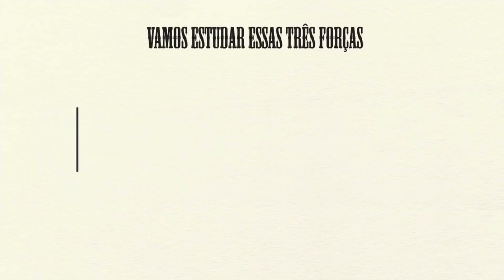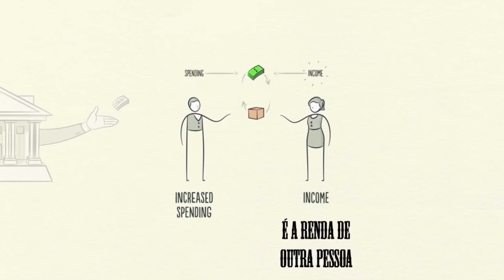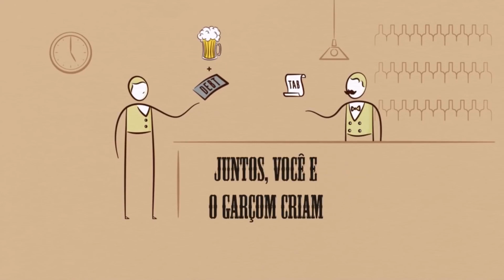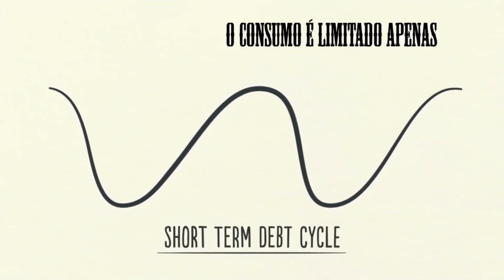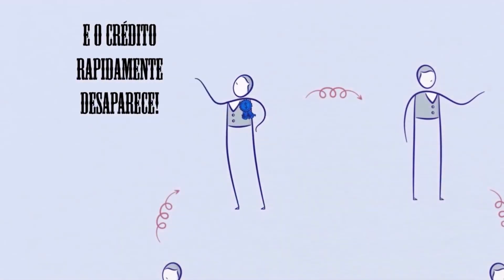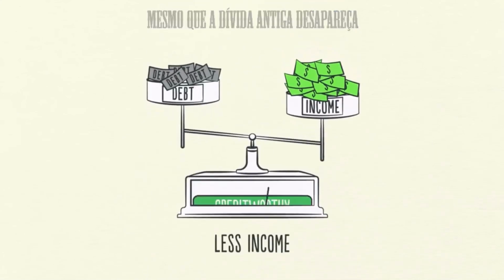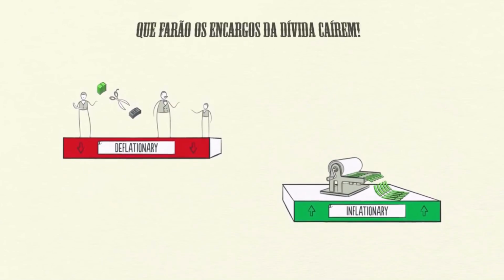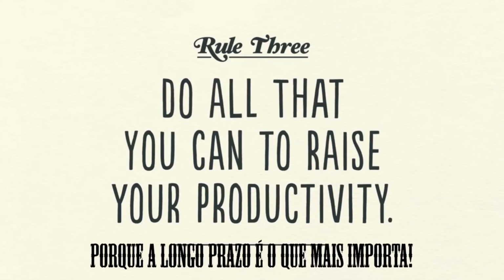How Economic Machine Works - Legendando PT-BR (PT-BR)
Nesta animação, o mega-investidor Ray Dalio explica os conceitos por trás de como funciona a máquina da economia.

“Como a economia realmente funciona?” é baseado no modelo prático que Dalio desenvolveu ao longo de sua carreira para entender a economia.

O vídeo detalha conceitos como crédito, déficits e taxas de juros,  explicando as forças fundamentais que  movem as engrenagens econômicas , como funcionam as políticas econômicas e porque os ciclos ocorrem.

Bem vindo ao Investidor em Valor

Quer aprender mais sobre investimentos?